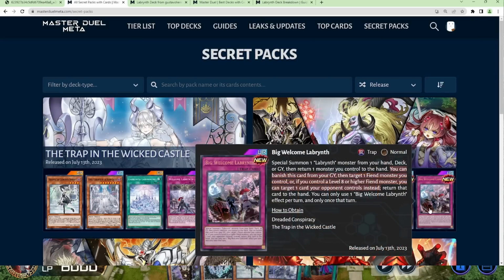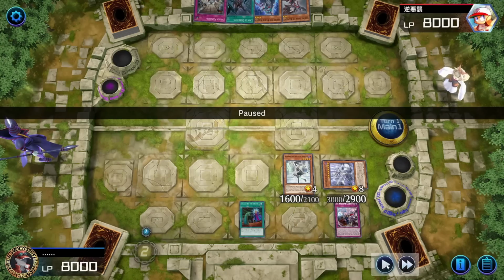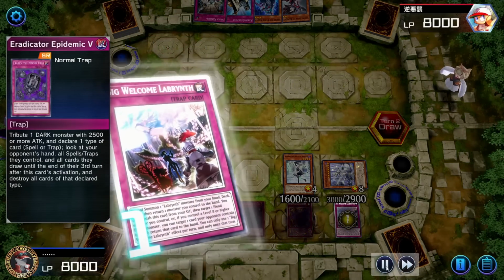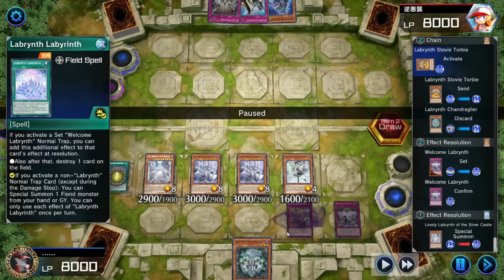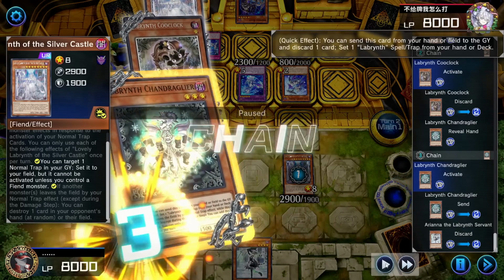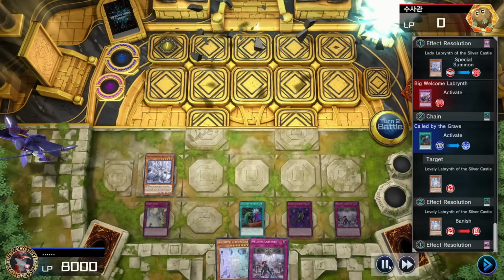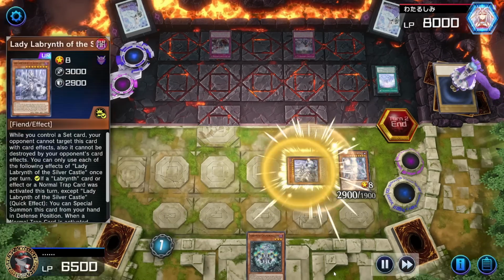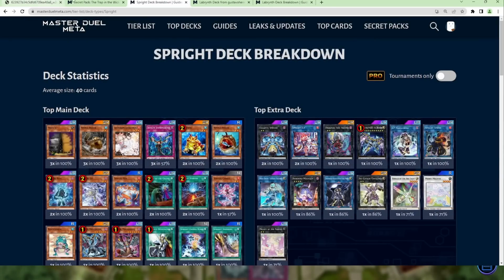Labrynth Advanced Duels Guide! BEST DECK For New/Returning Players! [Yu-Gi-Oh! Master Duel]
0:00 Intro to Lab
1:10 Ideal Turn 1: IMPORTANT TIP!
11:25 Counter Tearlaments!
14:49 Chain Link Block Lady!
16:33 Have a Plan B!
20:49 Decklist Discussion